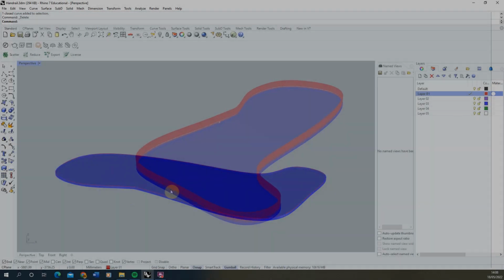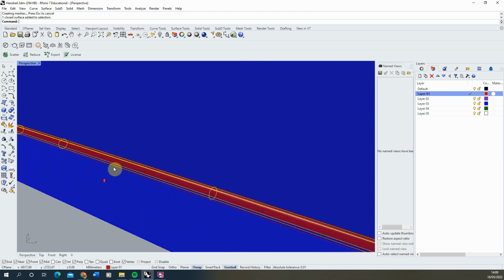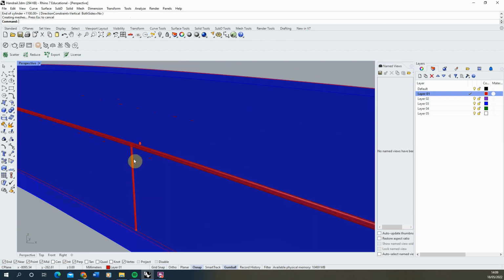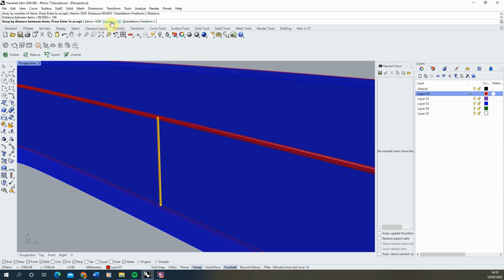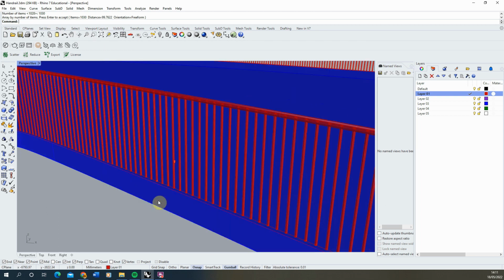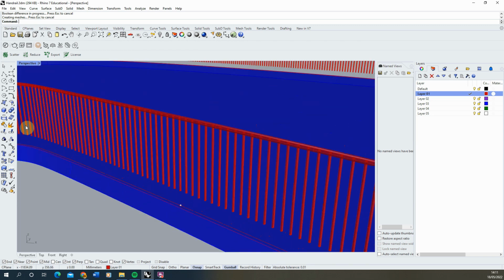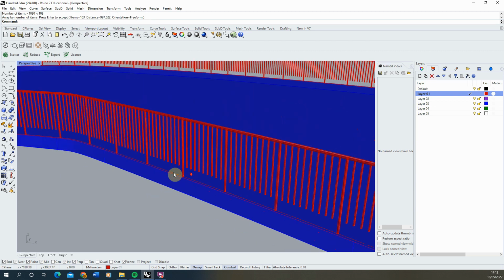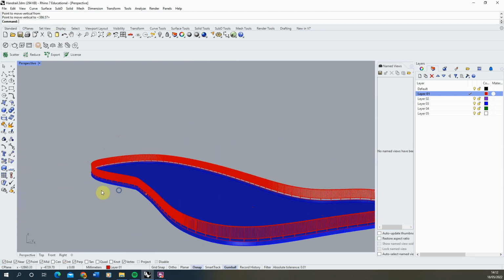Handrail - Speed Modelling - Rhino 7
This video tutorials goes through the steps to quickly create a handrail in Rhino 7. The key steps in this video can be found below:

00:00 - Intro
00:08 - Offset floorplate outline
00:26 - Using 'Pipe' to create the top handrail and moving into position
01:00 - Creating a single railing
01:23 - Making the railing into a block
01:37 - Using 'ArrayCrv' to copy the railings along the curve
02:29 - Using 'BlockEdit' to edit the railing
02:59 - Creating a thicker railing at every 10 spaces
03:48 - Creating the bottom rail using 'Pipe' and moving into position